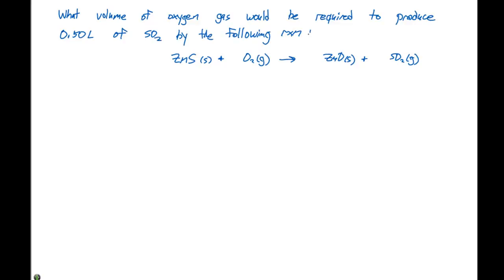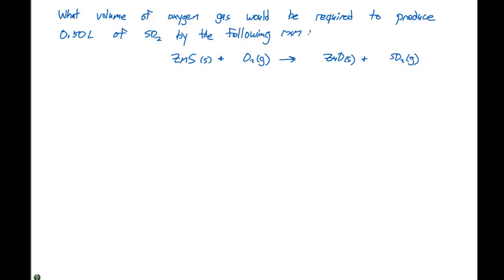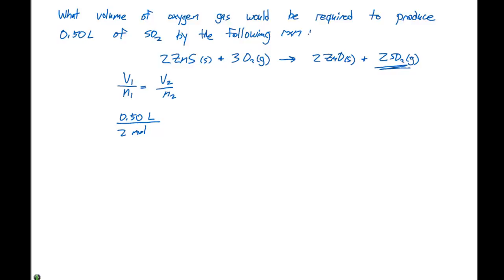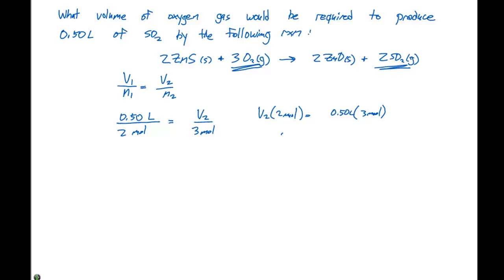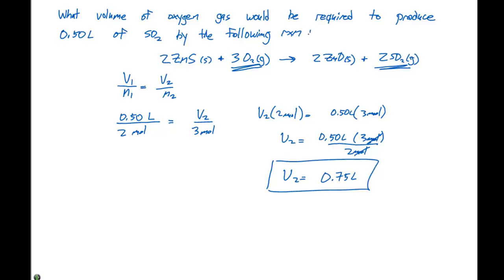10.5.3 Ideal Gas Law Example Problem #3 3;16